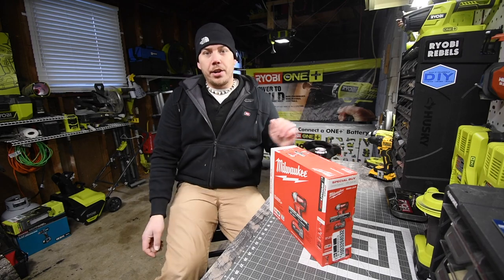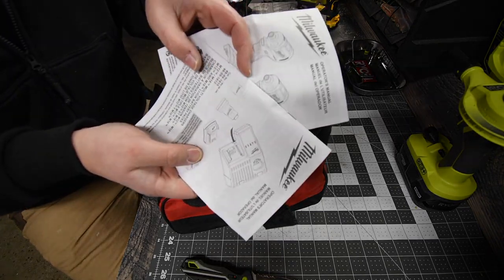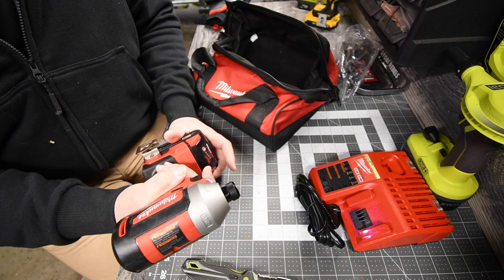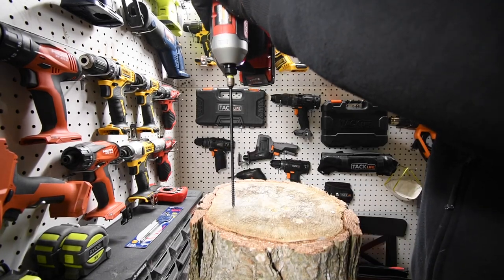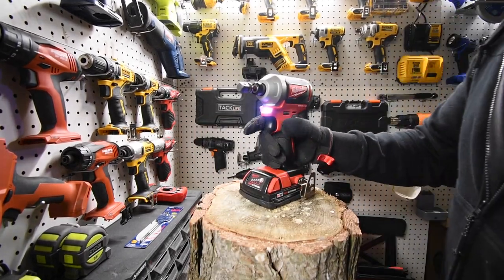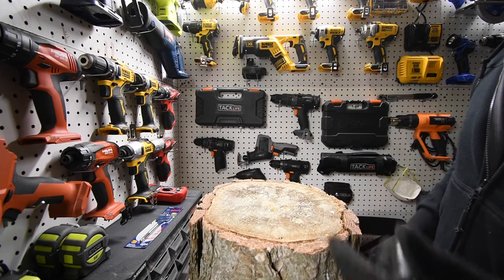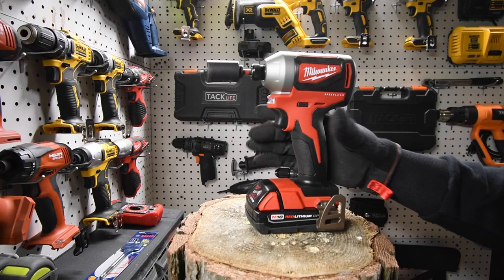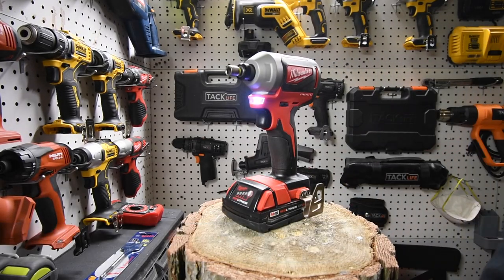$89 Milwaukee 2850-20 Impact driver Unboxing/Test